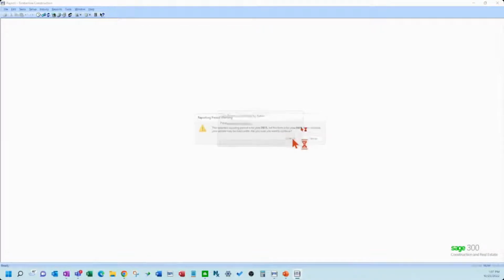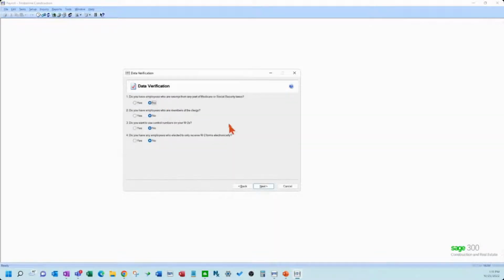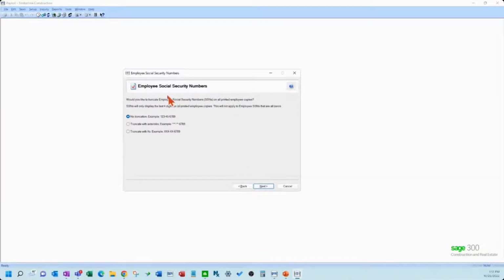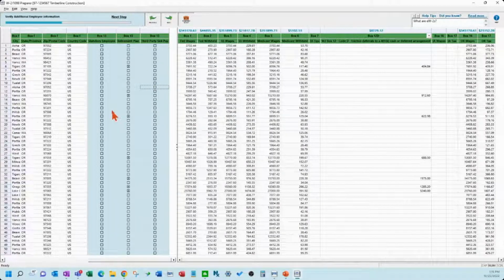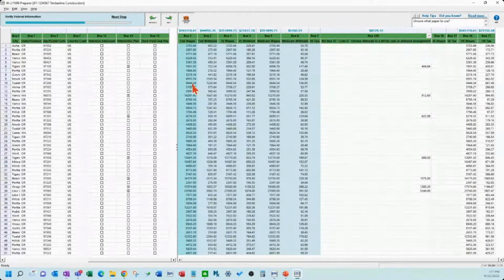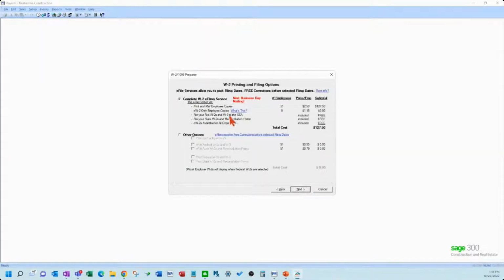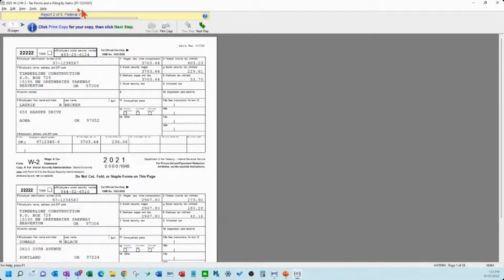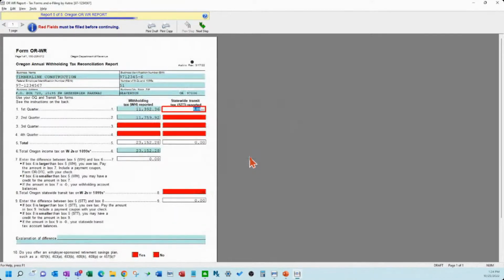Why Your Company Should Be Using Aatrix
Discover what Aatrix is, why you should use Aatrix, and how to use it for W-2's, 1099's, and more.